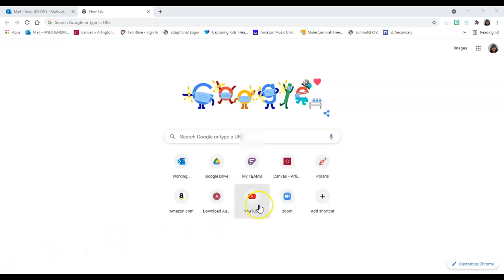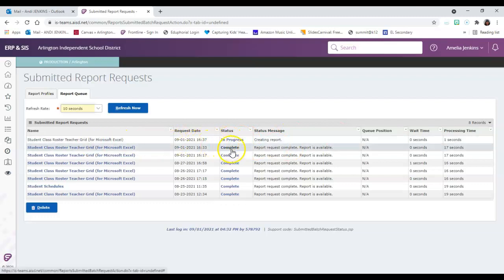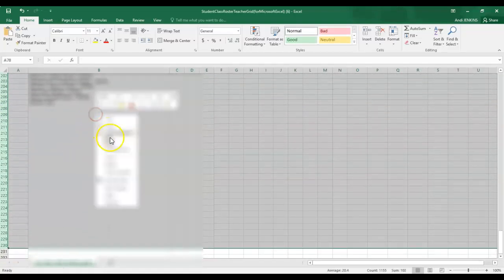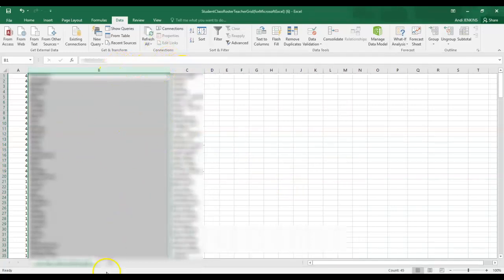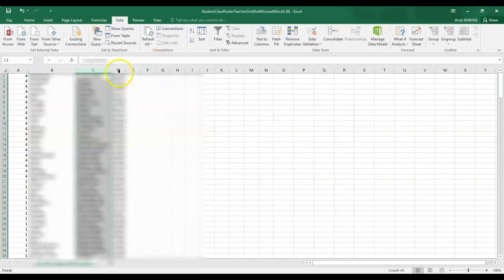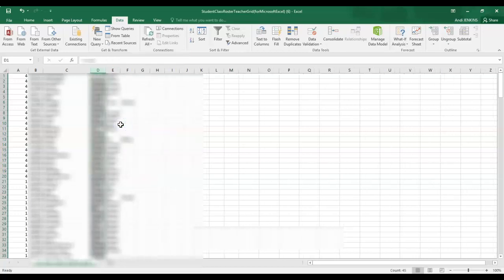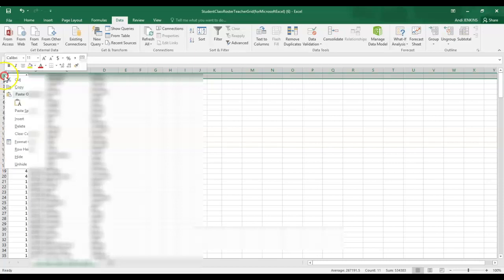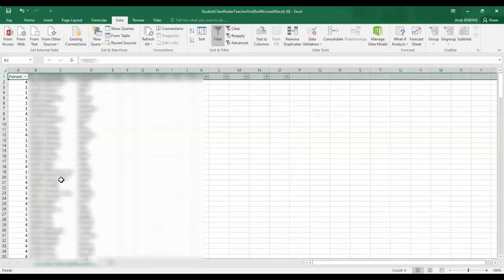How to create a filterable student spreadsheet